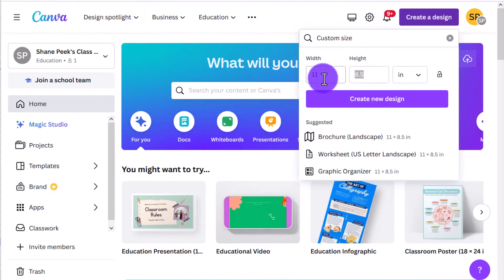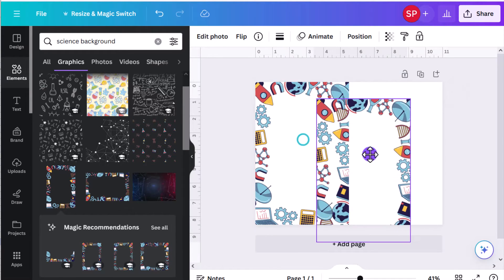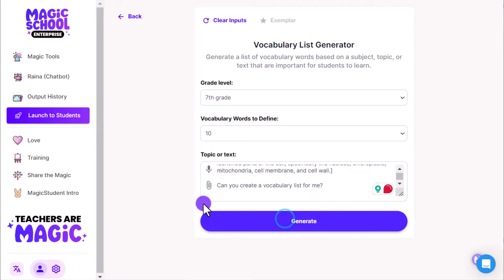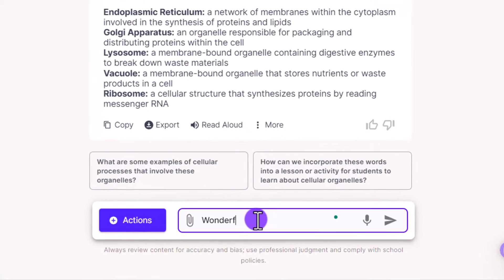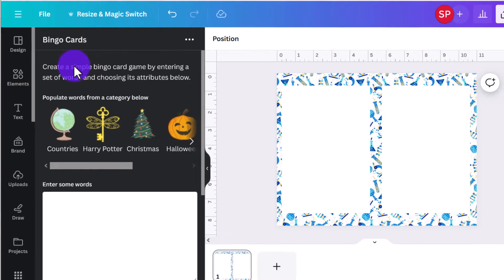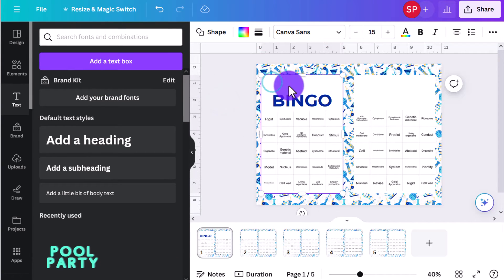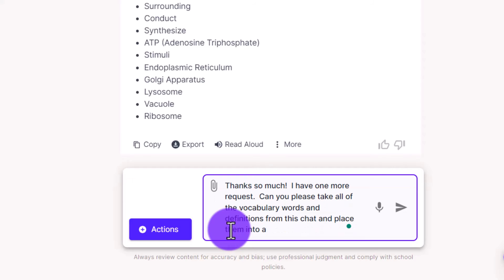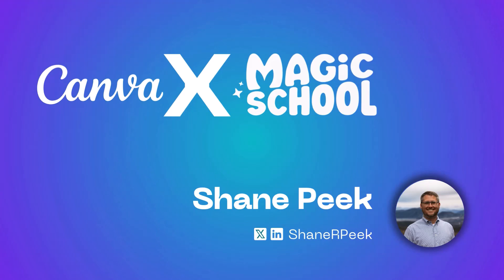Creating Bingo Cards with Canva and MagicSchool AI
Whether you're a seasoned educator or new to teaching, this innovative and quick tutorial demonstrates how to create engaging BINGO cards with Canva in mere minutes.  MagicSchool AI is also used to generate a chart with content vocabulary words and definitions.  Watch this video now and start app-smashing with MagicSchool AI and Canva today!